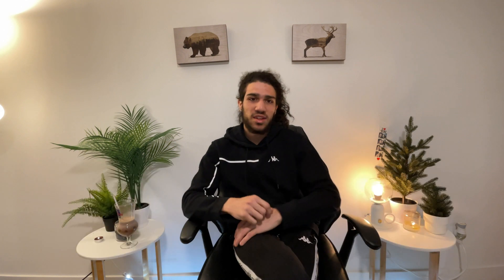How to Lemon Tek (Full Explanation)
In this video, i will be explaining in depth how the Lemon Tek actually works and how to effectivelly use it when dosing, my sources come from tripsitter.com (enter "lemon tek" in search bar) and also my own personal "trust me bro" experience. Hope you guys enjoy the video and dont be shy, let me know of any critisme in the comments, your advice is greatly appreciated, thanks!